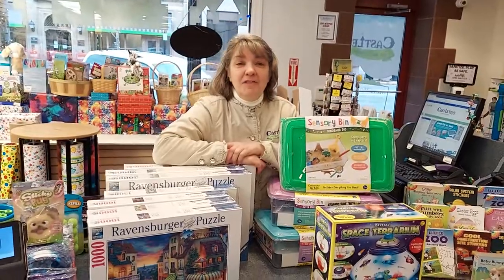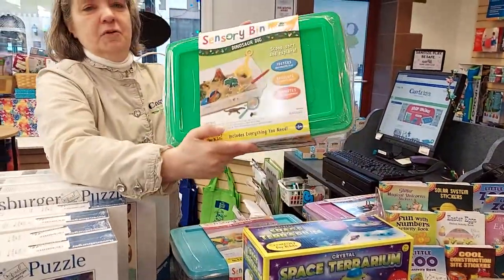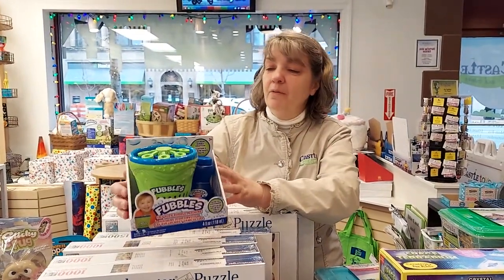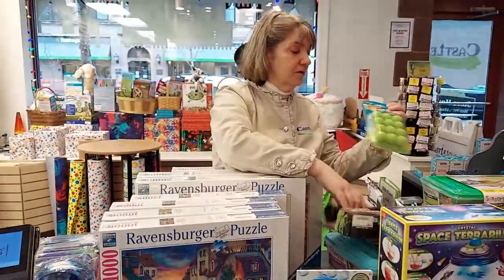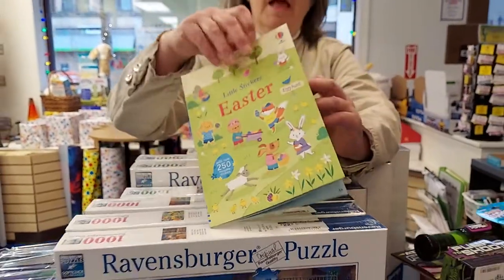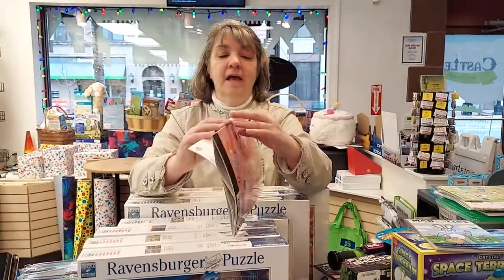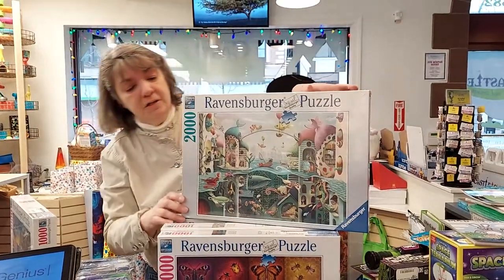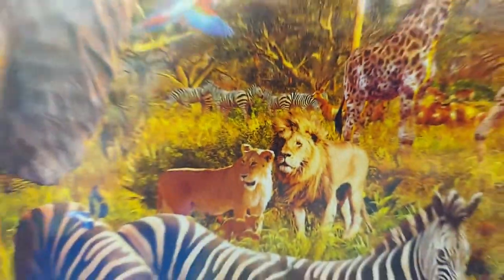New in the Stores This Week!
Watch as Linda shows all of the new items received ion the past week from Shooters to soothing and peaceful sensory play sets.